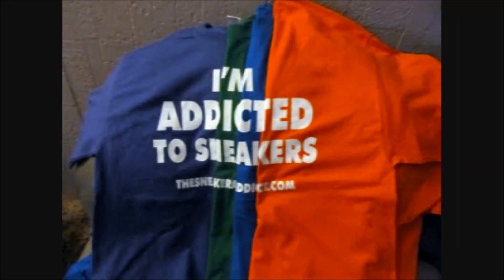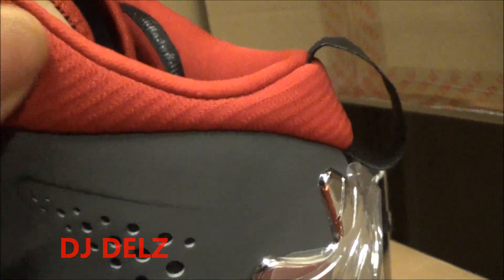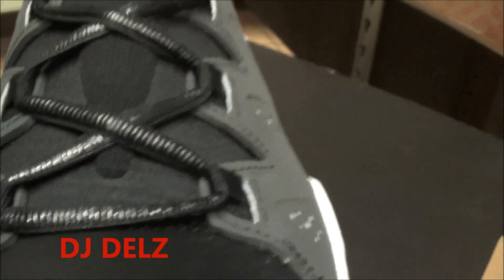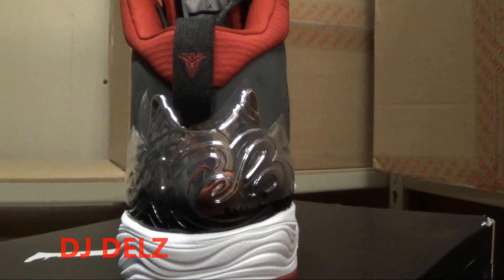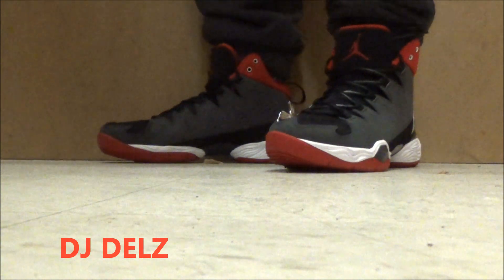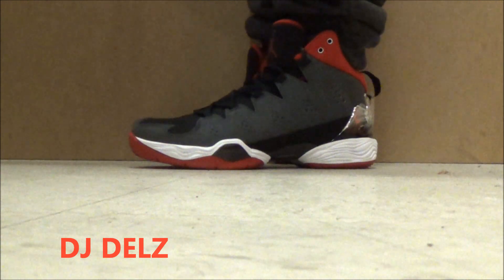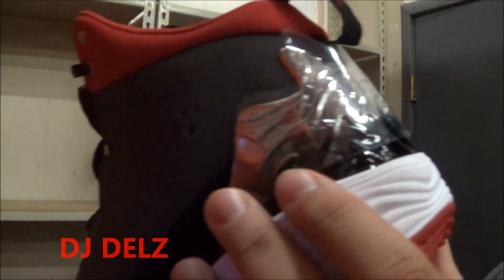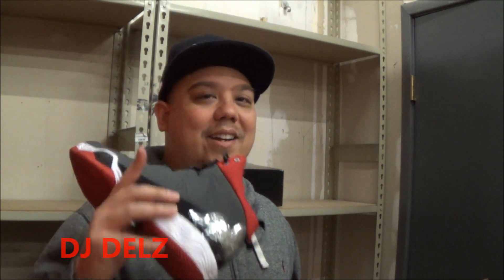Air Jordan Melo M10 Tinker hatfield Anthracite Gym Red Sneaker Review On Feet